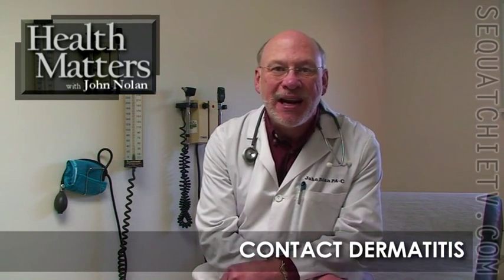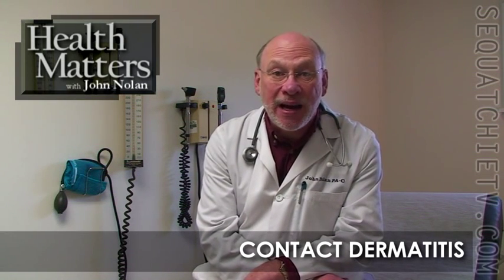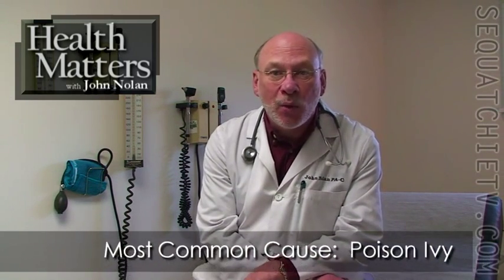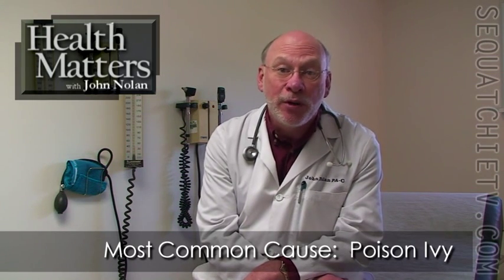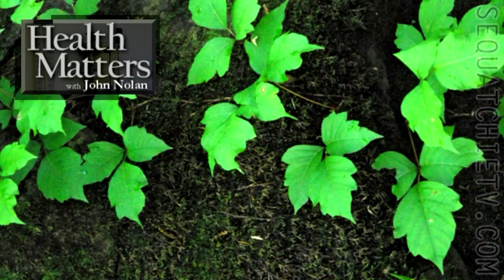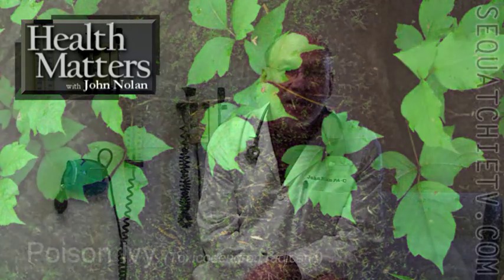Health Matters- Episode 001: Contact Dermatitis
In this weeks segment of Health Matters, John Nolan discusses Contact Dermatitis, commonly caused by Poison Ivy.  Watch to find out ways to avoid getting it, and ways to treat it in case you happen to find yourself a victim of this dreaded plant.